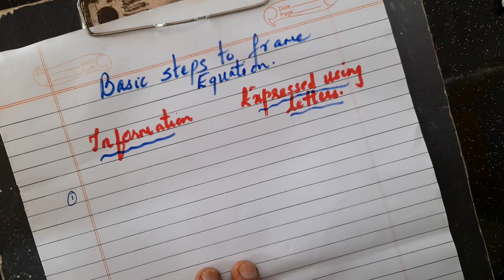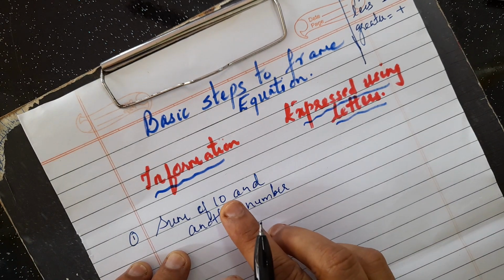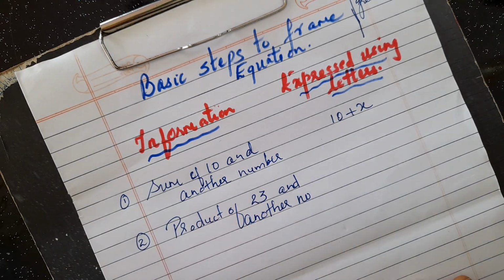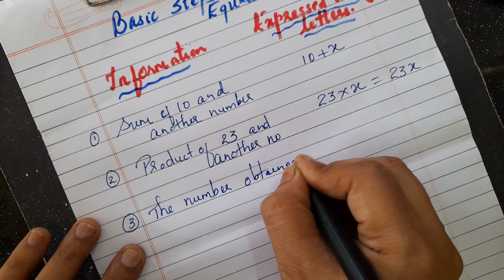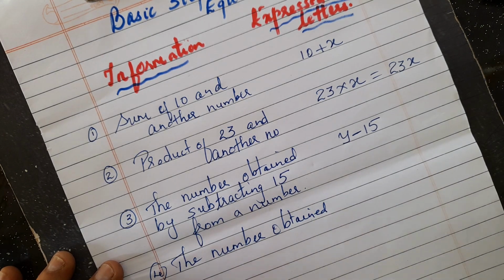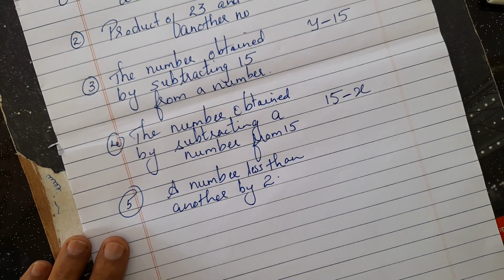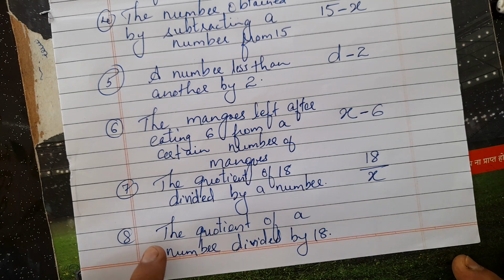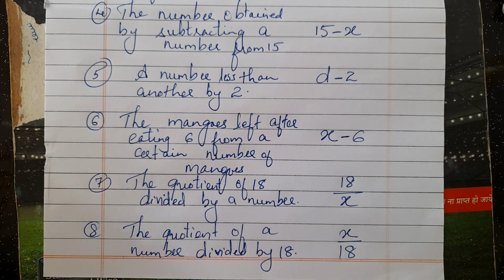Std 7 th Basic steps to frame equations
Statements expressed using letters.